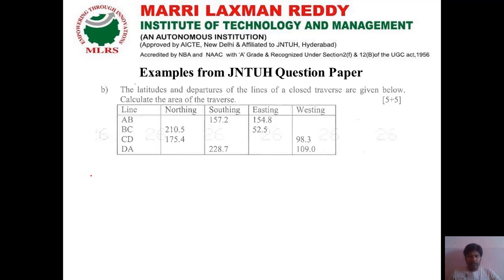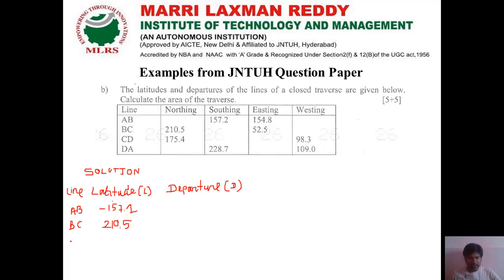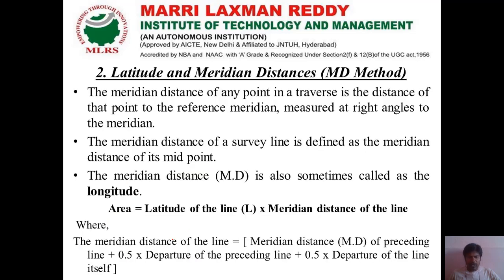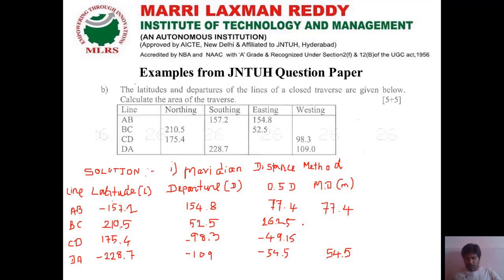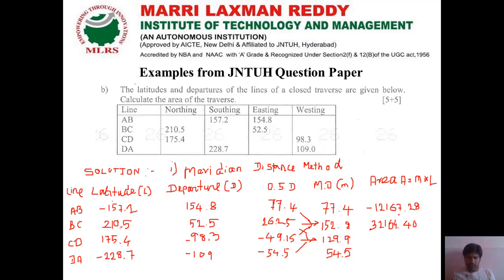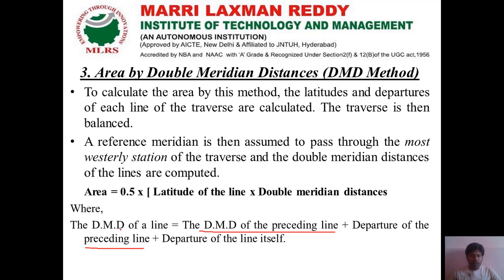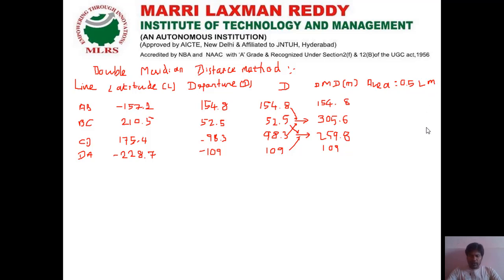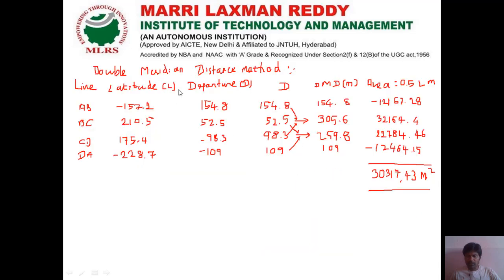2 2.5.1 Area by coordinates